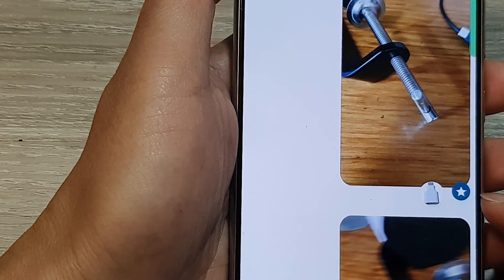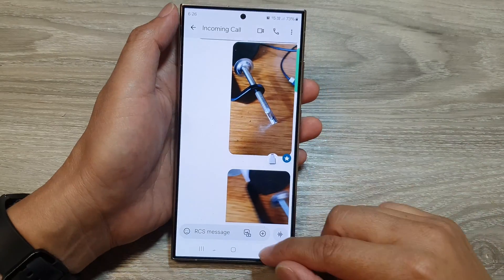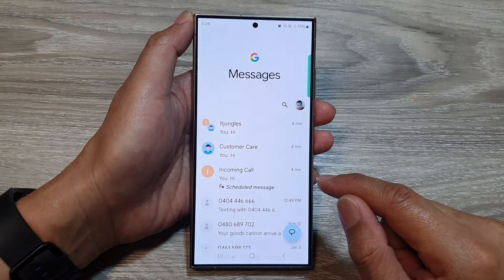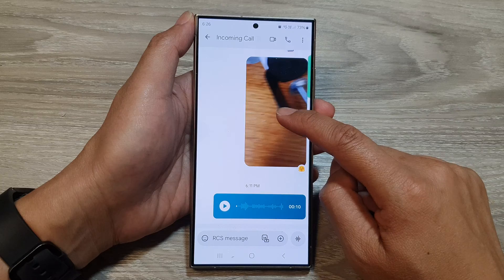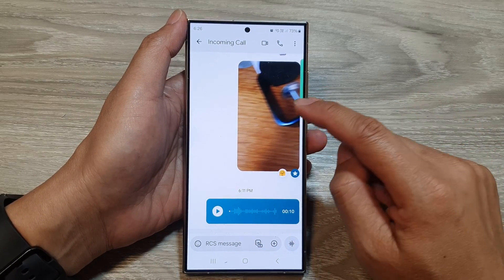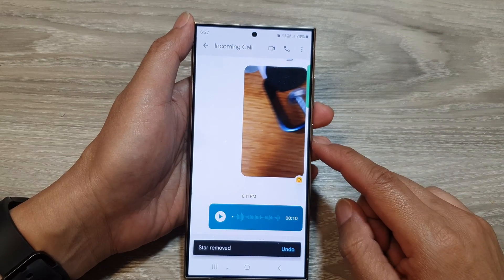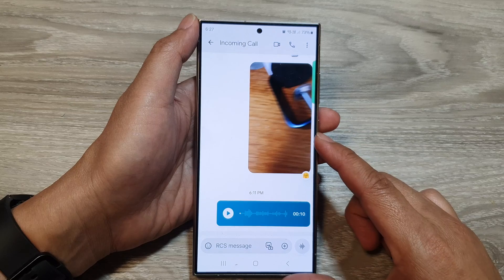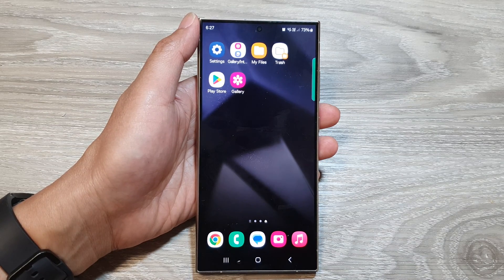Galaxy S24: How to Star Text Messages (Easy Favorite/Unfavorite)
Learn how to easily star (favorite) and unstar important text messages on your Galaxy S24, S24+, or S24 Ultra. Quickly find and organize crucial conversations!